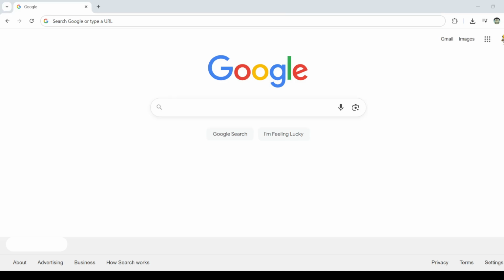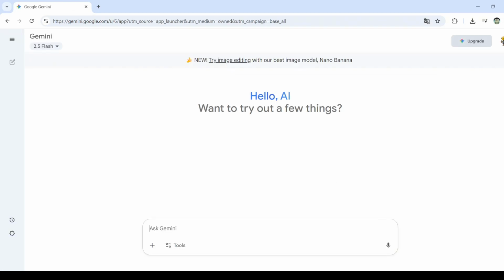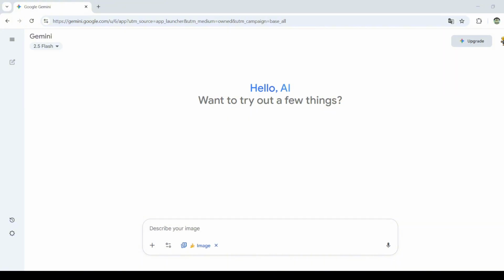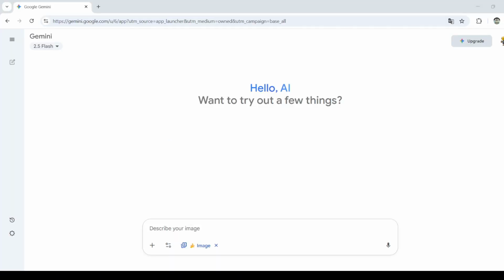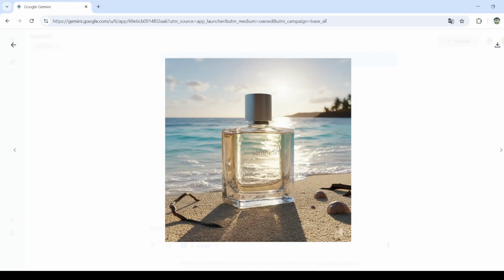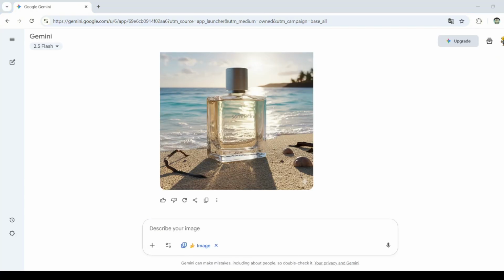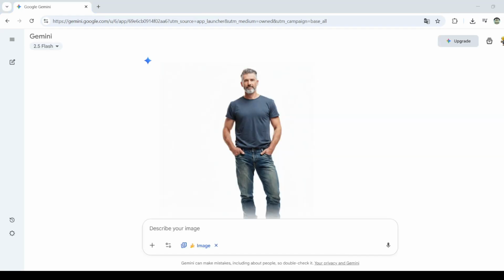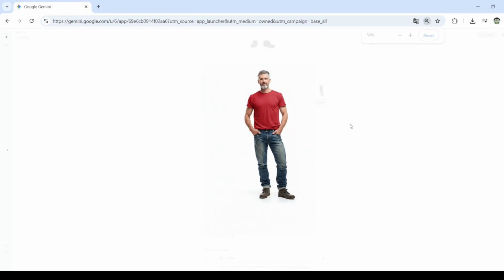Use Google Nano Banana AI in Under 4 Minutes (Easy Tutorial)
In this quick tutorial, you’ll learn how to find Google Nano Banana AI and how to use it step by step in under 4 minutes. I’ll also show you some of the cool things you can do with Nano Banana AI to get the most out of it. Perfect for beginners who want a fast and easy guide!

👉 What you’ll learn in this video:

Where to find Google Nano Banana AI

How to use Nano Banana AI in just a few minutes

Fun and powerful things you can do with it